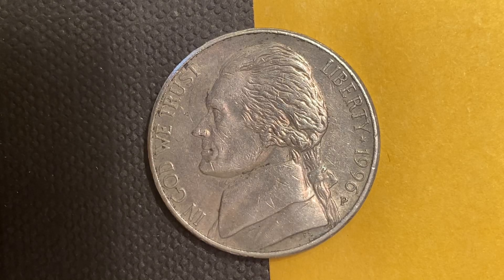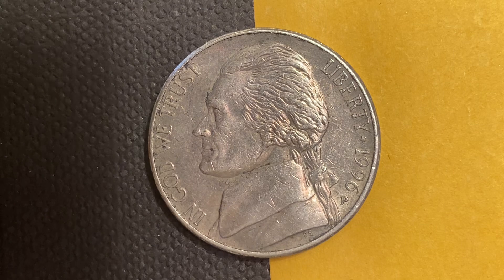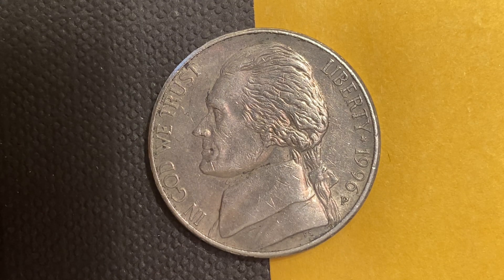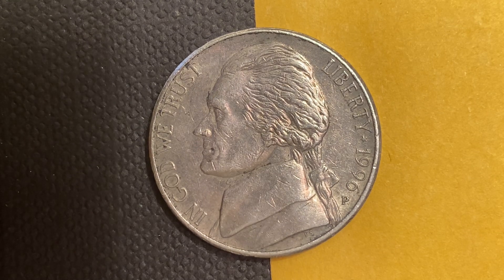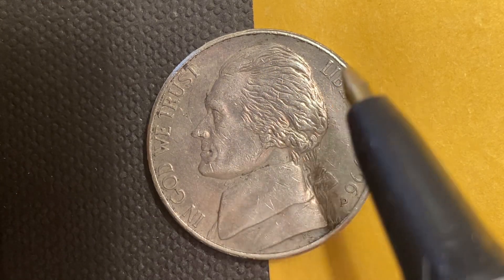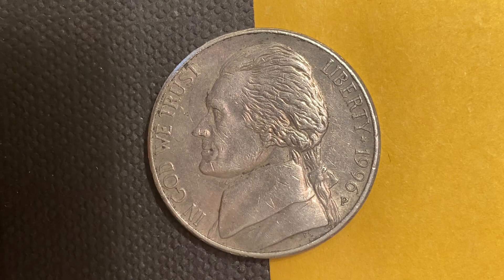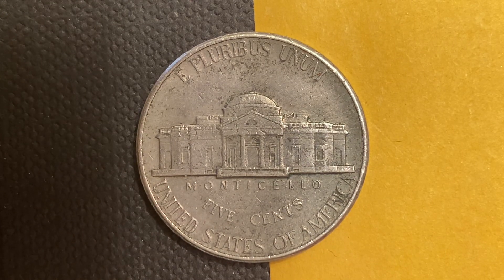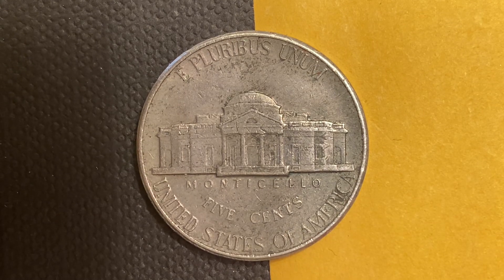1996 P JEFFERSON NICKEL FUN FACTS 2/19/23